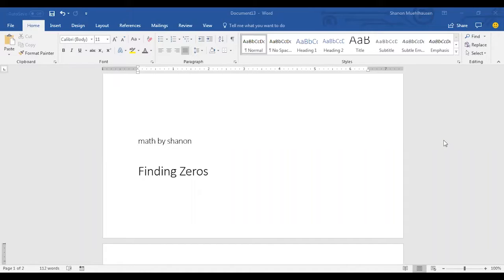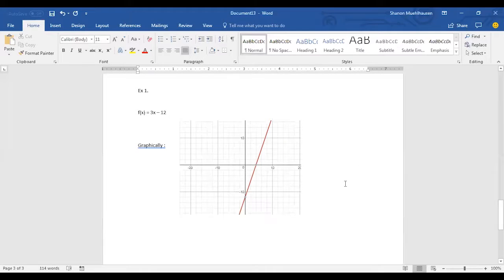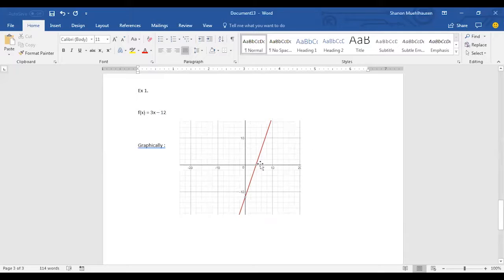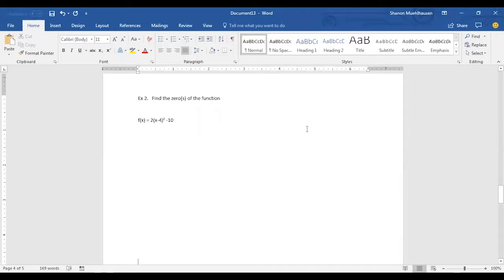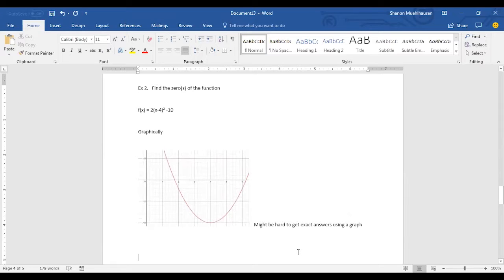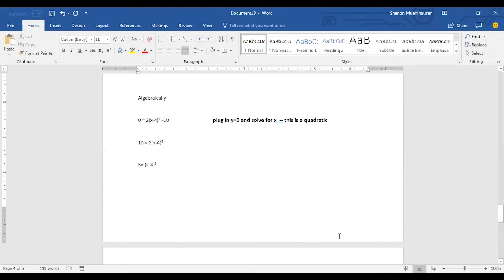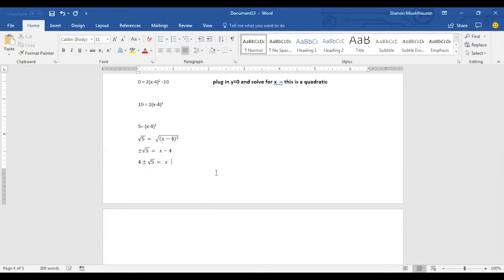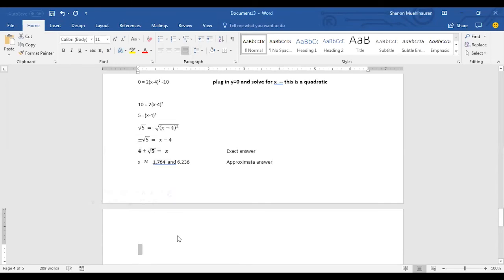Zeros of a Function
This is a simple introduction to zeros of a function.  Learn how to find zeros easily using graphical or algebraic methods.